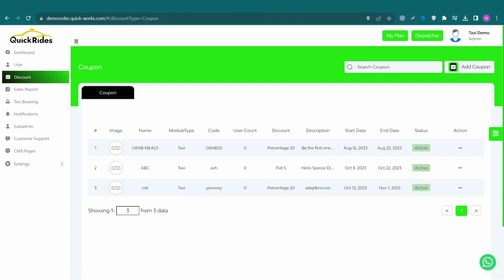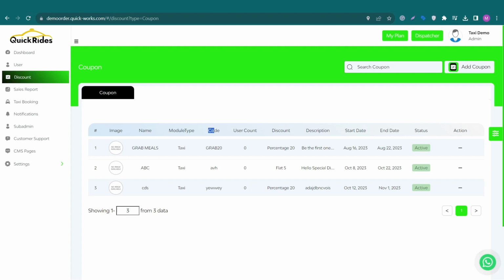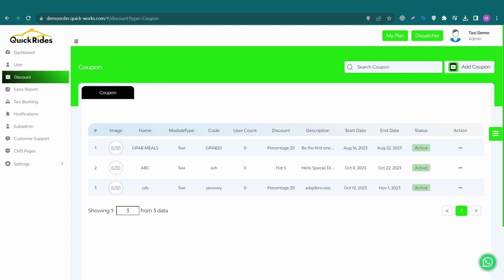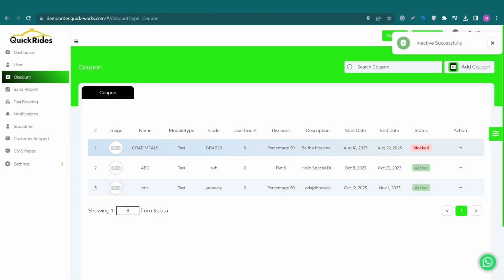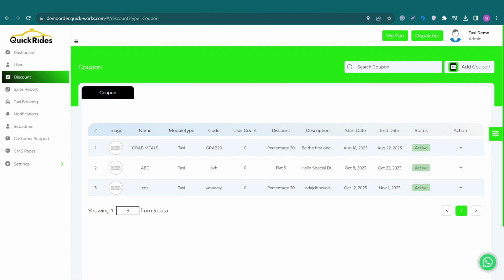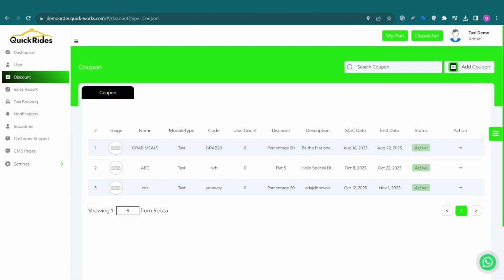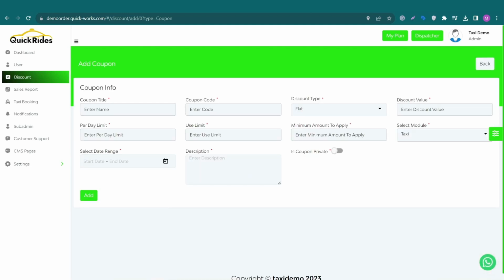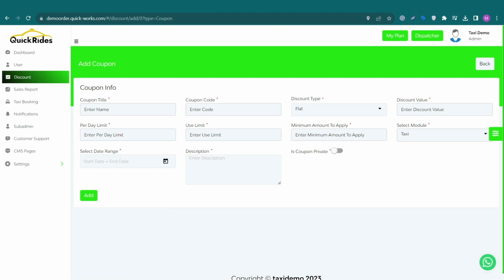How Discounts are applied in a taxi app l Taxi App Features l Quickrides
Empowers Your Rides the Easiest Way with Quickrides - a quickworks Solutions

In this video, learn how to access the discount feature in quickrides - a Ride-Hailing Software

Quickrides is a cutting-edge Taxi Dispatch Software developed by Quickworks. It revolutionizes the way taxi businesses operate by providing a comprehensive solution for efficient ride management. With Quickrides, taxi companies can effortlessly manage their fleet, streamline dispatch operations, and enhance overall customer experience. The software offers a user-friendly interface for drivers and a feature-rich dashboard for administrators, enabling seamless coordination and real-time tracking of rides. Quickrides incorporates advanced algorithms to optimize route planning, minimize wait times, and increase driver productivity. With its robust functionality and intuitive design, Quickrides empowers taxi businesses to thrive in the fast-paced, on-demand transportation industry.
 Get your own ride-hailing app developed now with quickworks | Live Demo | Quickrides | Quickworks
schedule a live demo with our team